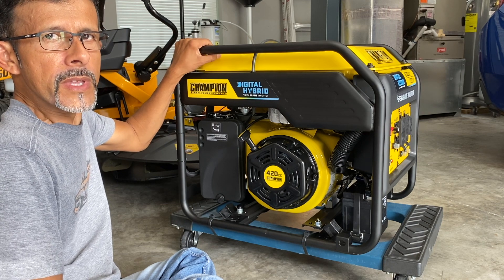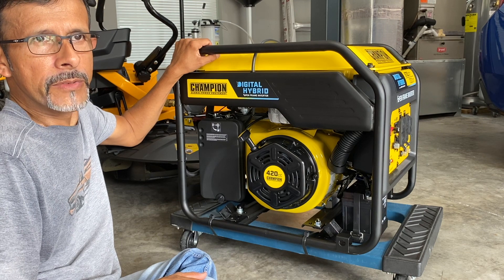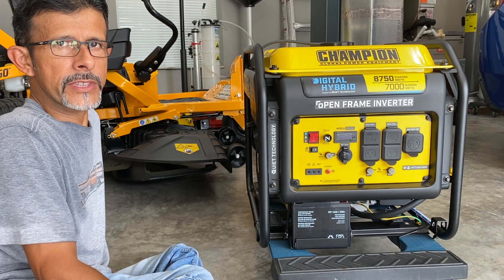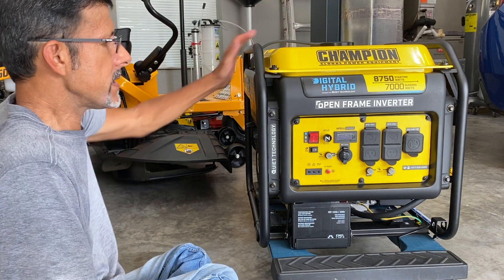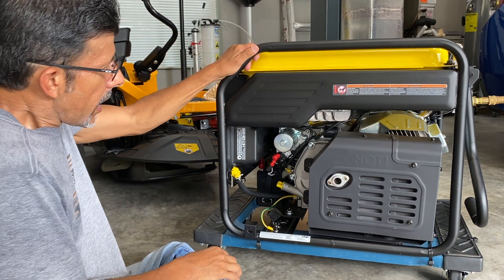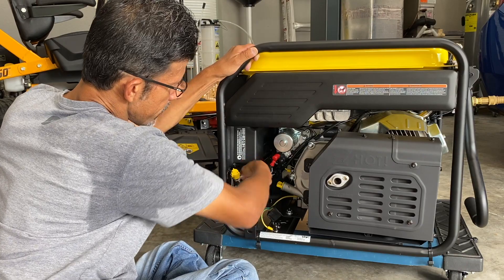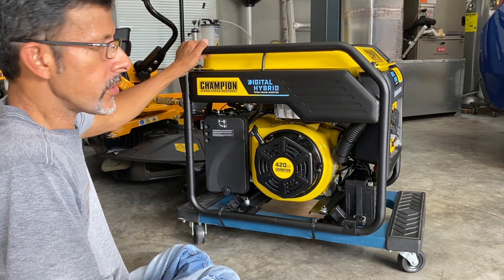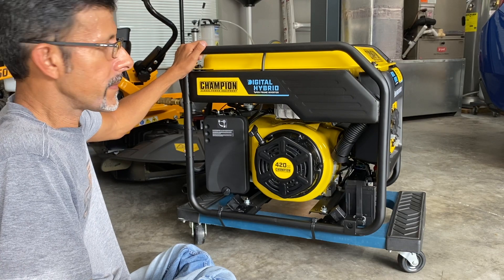Champion Inverter Generator 100520 with tri fuel kit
This is my Champion Inverter Generator model # 100520 with a US Carb tru fuel kit. I also made a power meter consumption box that displays current draw based on wattage, volts and amperage. Links are posted below to most of the equipment I used.

Current draw meter from Amazon
Project box
Female L14-30 outlet
Male L14-30 outlet